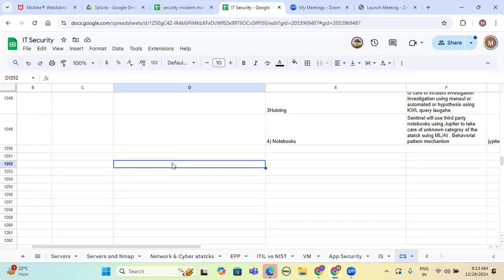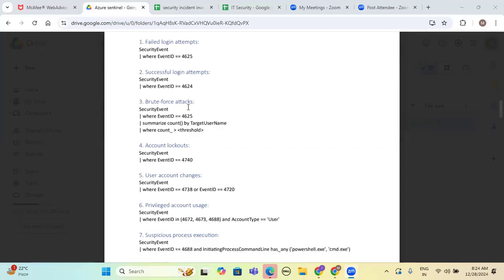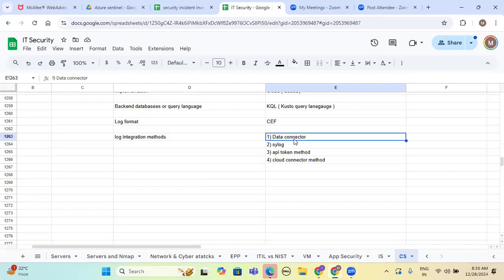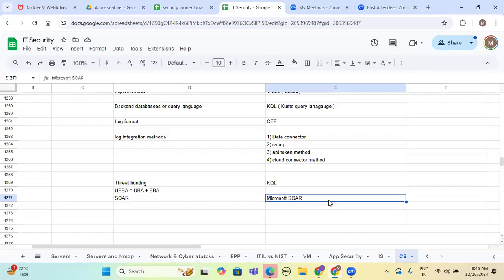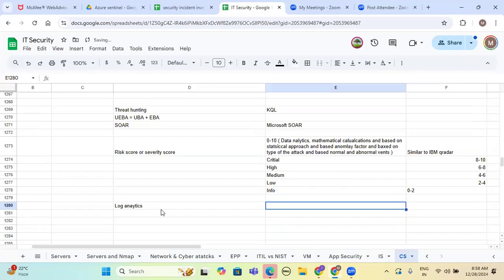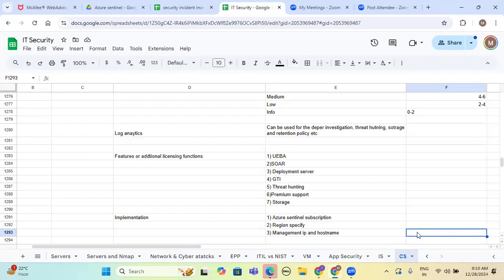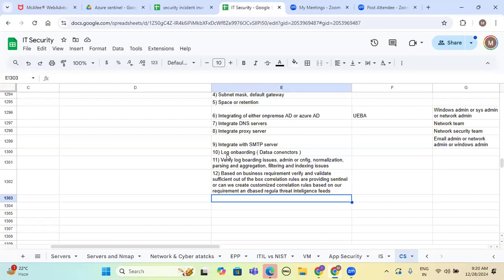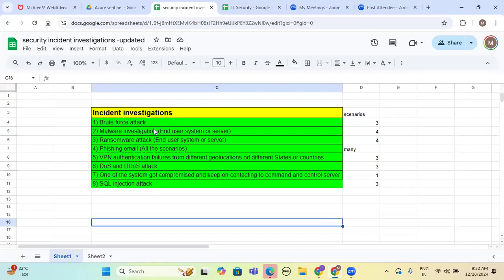Azure Sentinel -siem